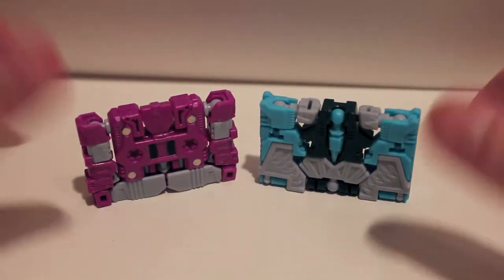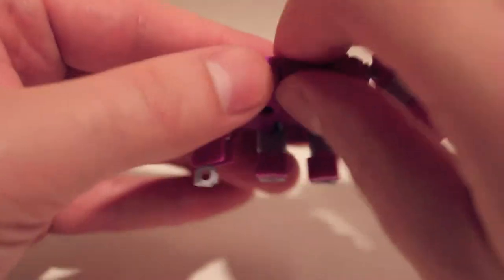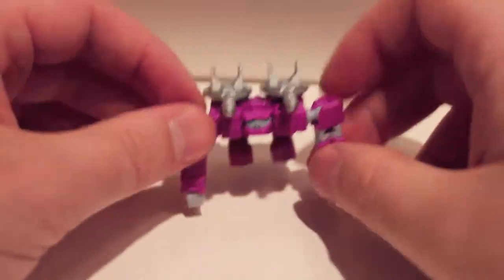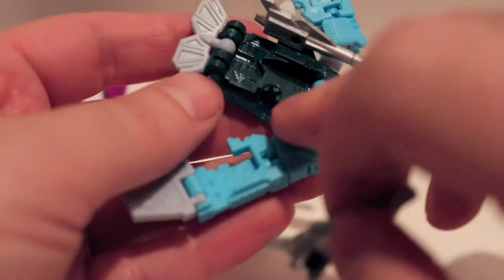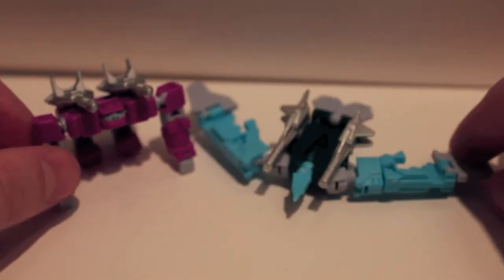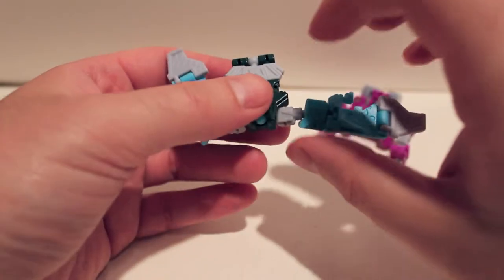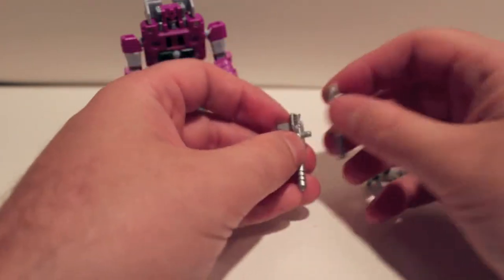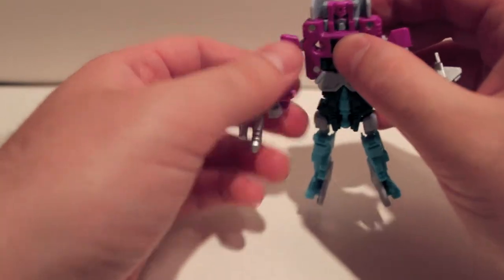Transformers Review KFC CST-03 B-Box & CST-04 Birdbomber (aka Beastbox & Squawktalk)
These guys combine to form Boxbomber, aka Squawkbox.  Definitely a nice little update to their G1 counterparts.